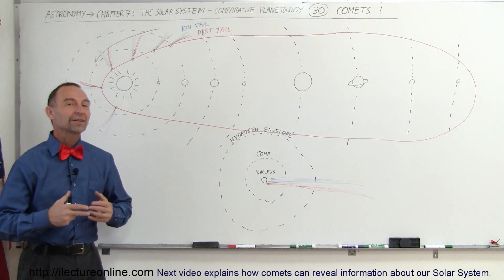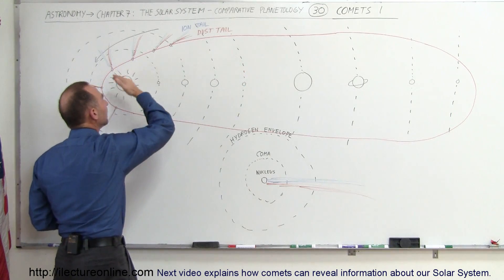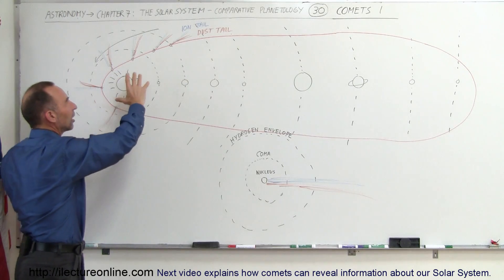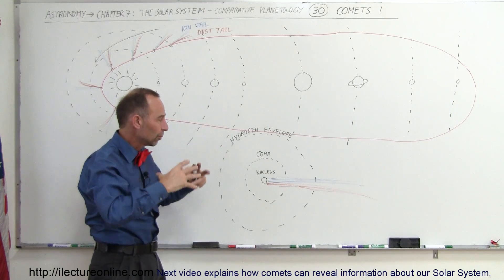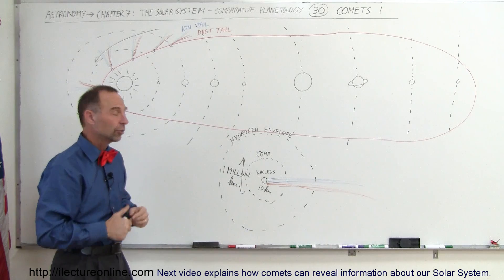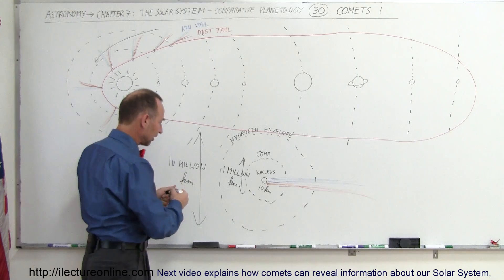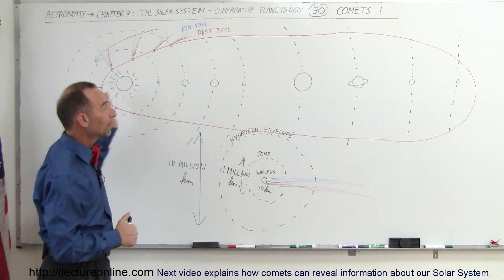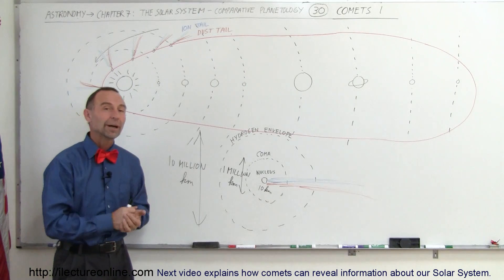Astronomy - Ch. 7: The Solar Sys - Comparative Planetology (30 of 33) Comets 1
In this video I will discusses the comets in our Solar System.